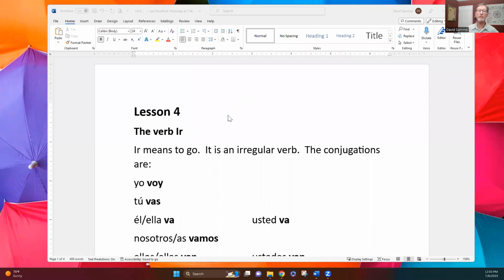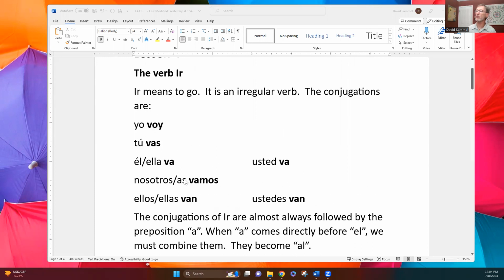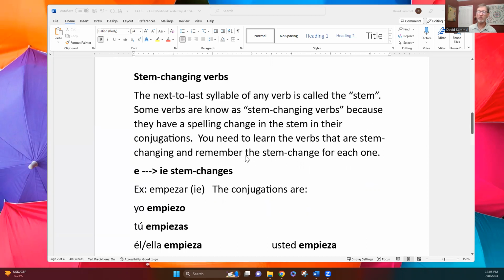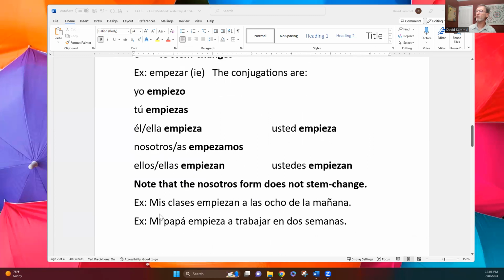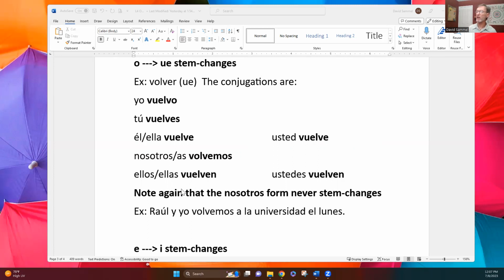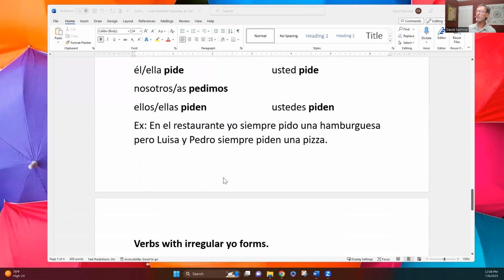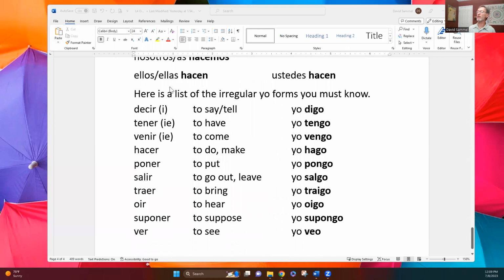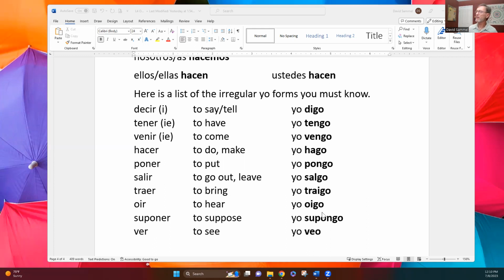L4 Overview Video